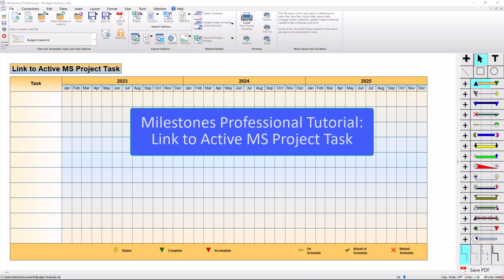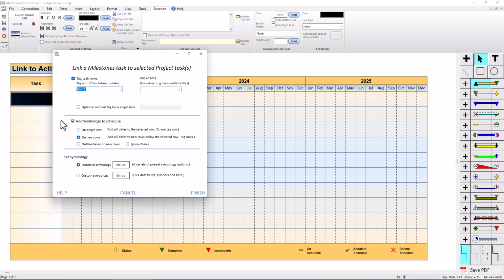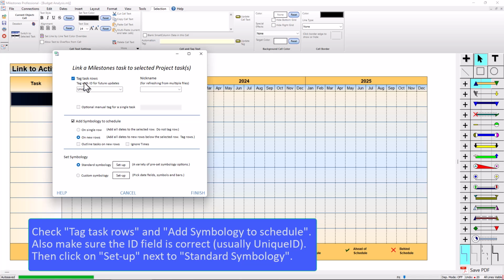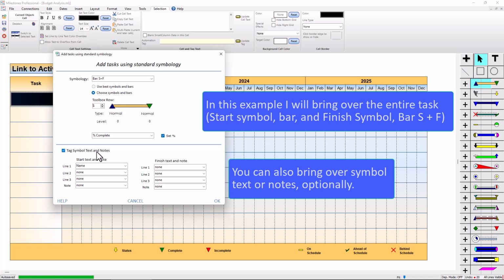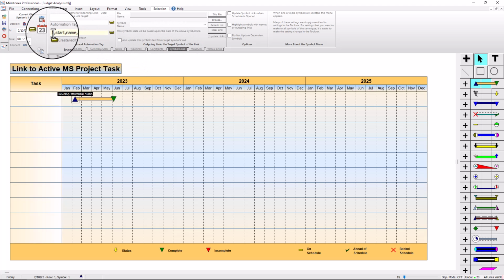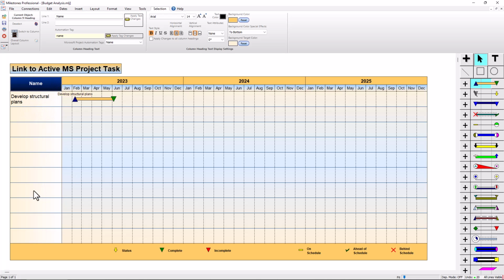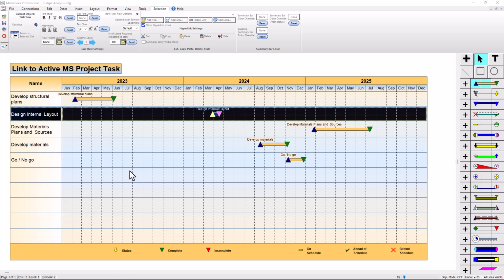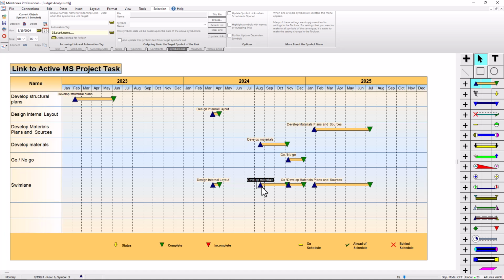Link to Active MS Project Task - Milestones Professional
See how to bring over tasks easily from MS Project into Milestones Professional, using Link to Active MS Project Task